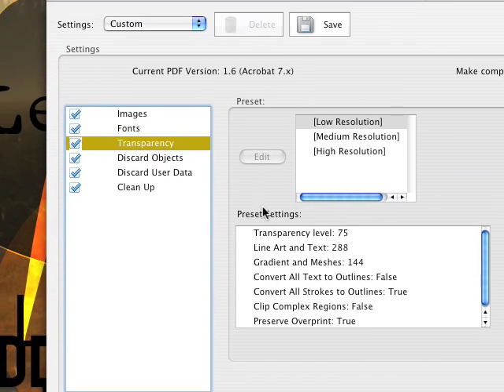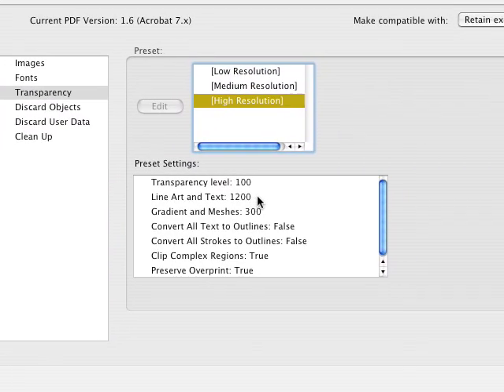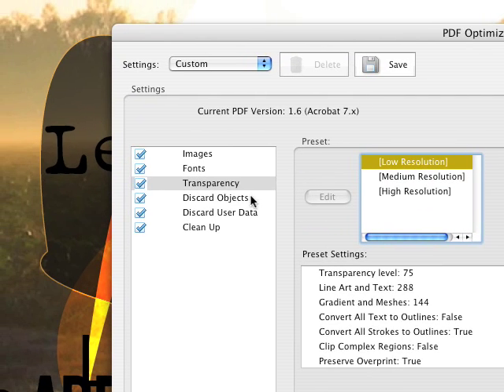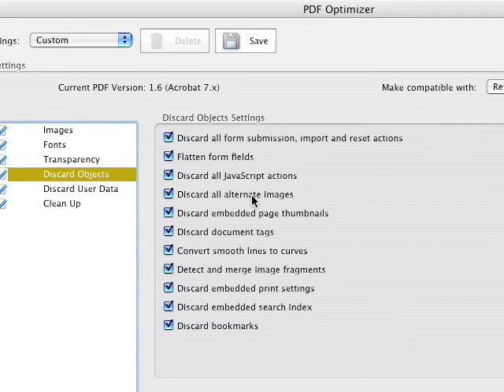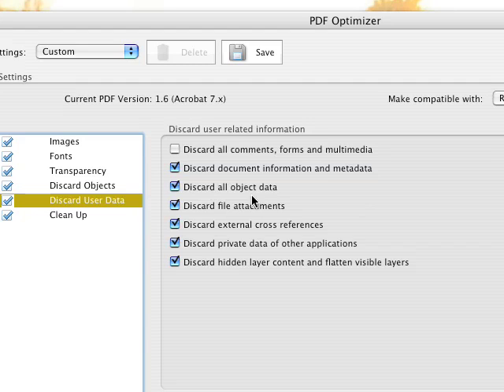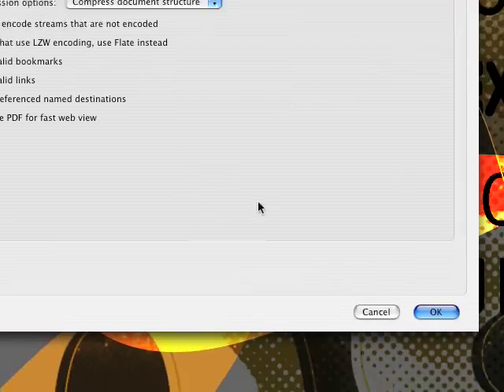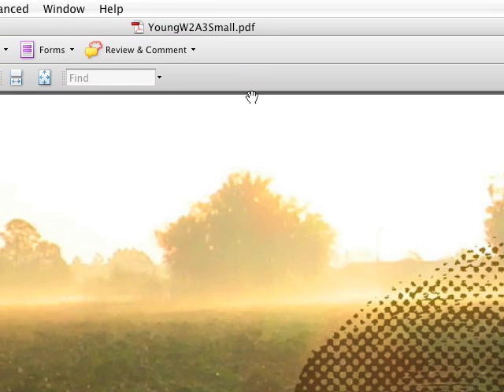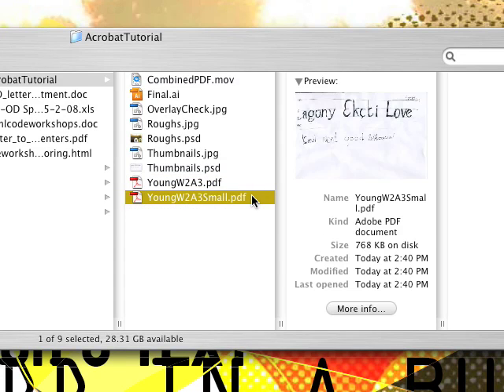Optimizing PDFs Part 2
Optimizing PDFs using Acrobat Pro, Part 2.